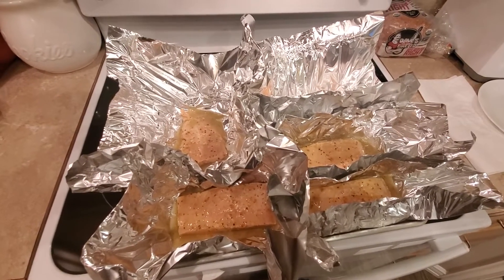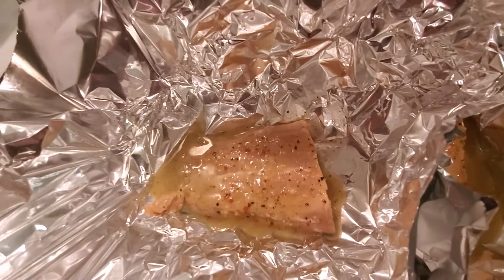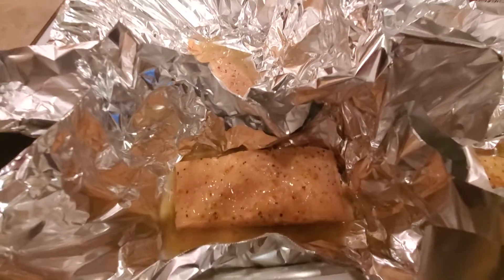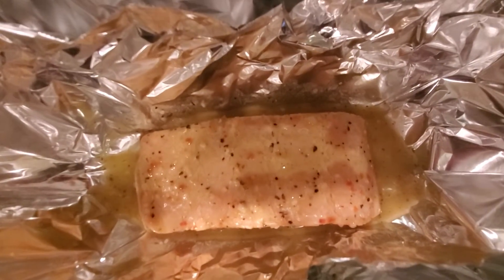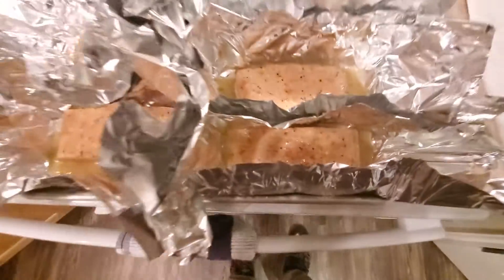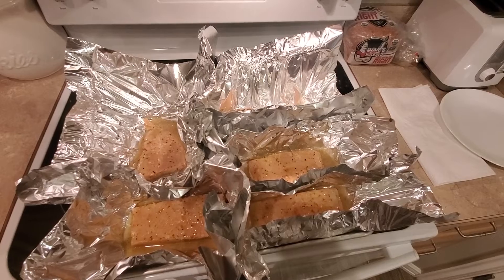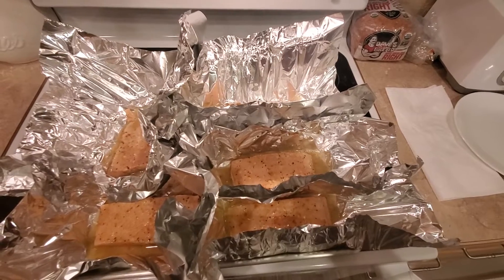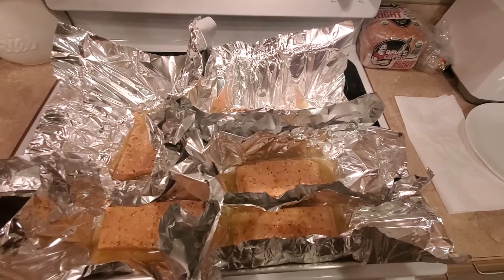Lemon Garlic Salmon - Marinade in Foil (10/12)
Remove fish from ziploc and place salmon and marinade into tinfoil for moisture and flavor.